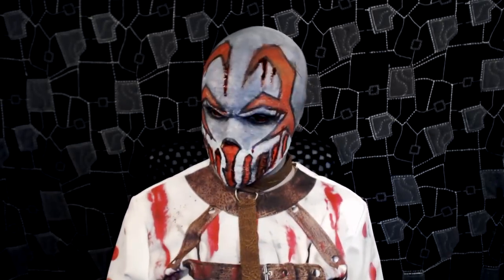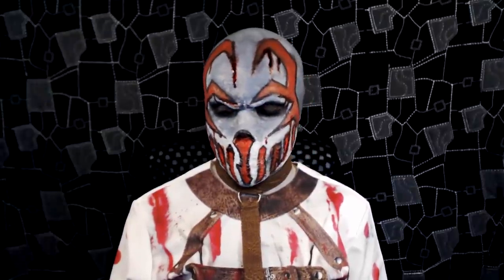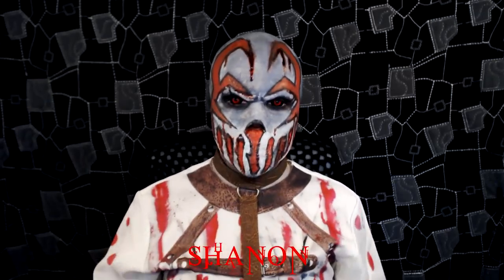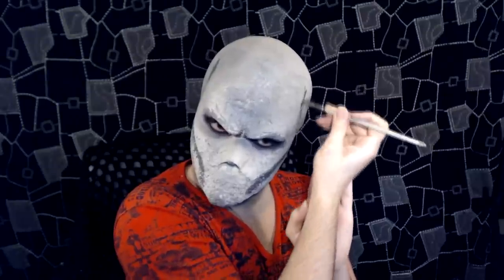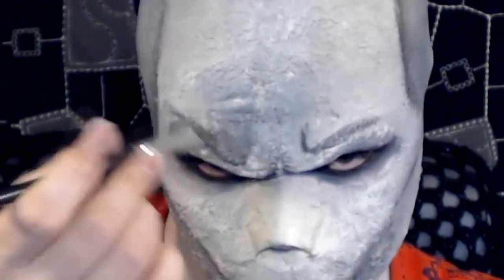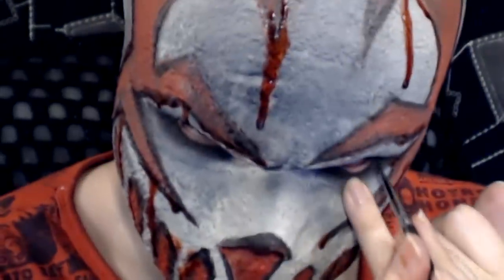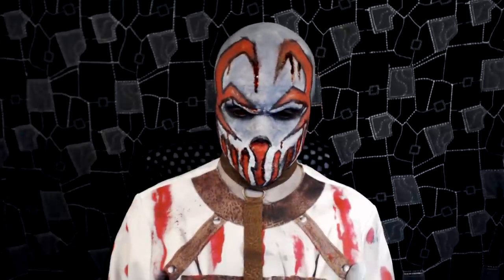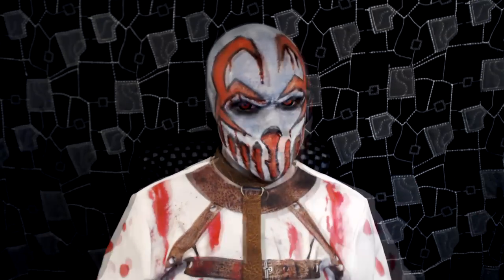Mushroomhead Inspired - Makeup Tutorial!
Makeup tutorial for a Mushroomhead inspired makeup!

•Products used in this tutorial:
Mehron SynthWax
Prostick
Liquid Latex
Tissue
MAC Chromacake in Basic Red
Maybelline Eyestudio Lasting Drama Gel Eyeliner
Collection 2000 Extreme Felt Eyeliner pen in black
Latex Bald Cap
Snazaroo Clown White
Fake Blood
Black Hairspray
The contact lenses used in this video can be purchased (Eyesbright are no longer in business).

•Video Clips from: Free Stock Footage Archive
Mwah!
xXx